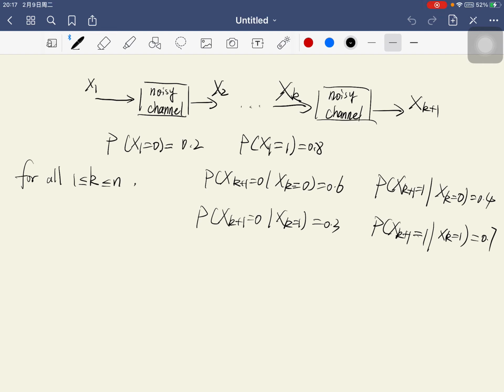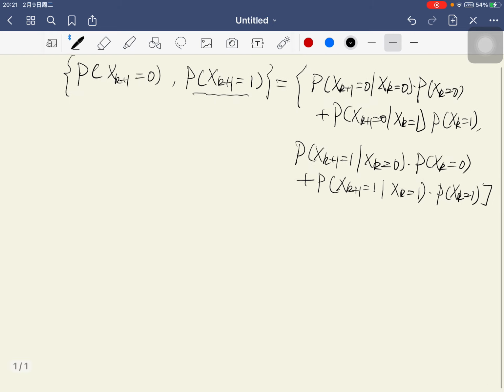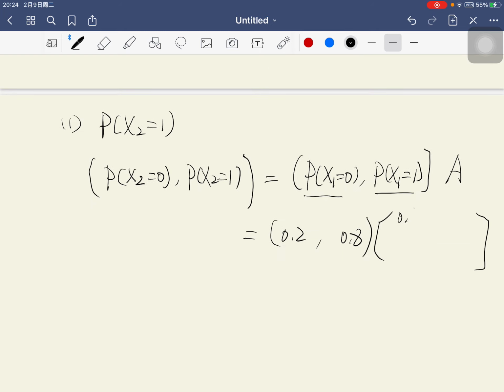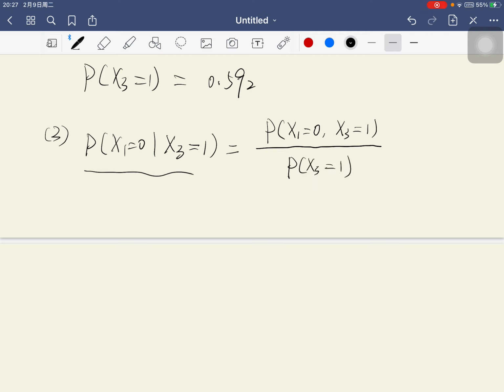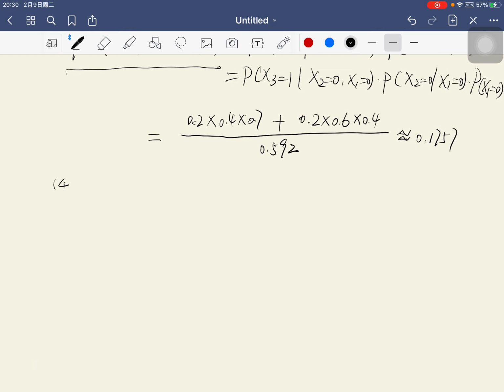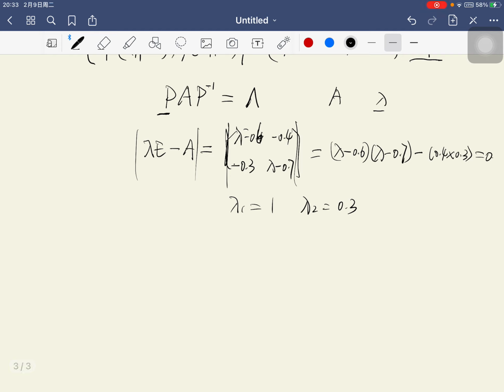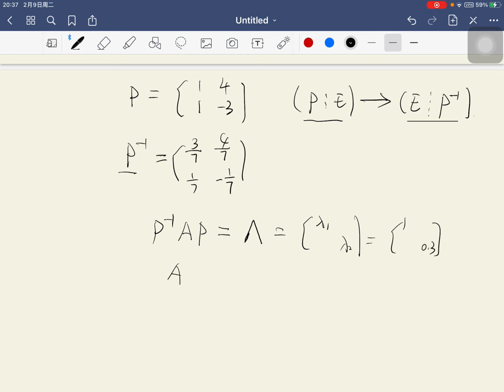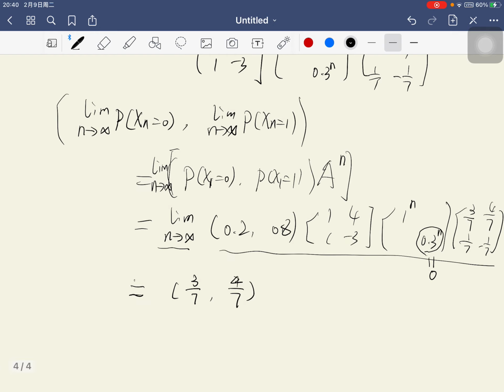ECE6303 2021 Spring Q2 HW2